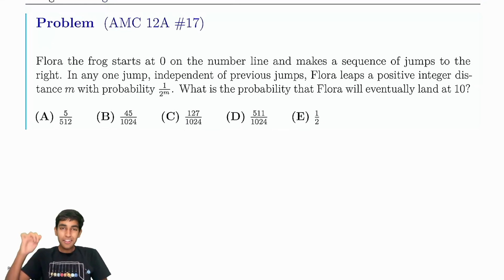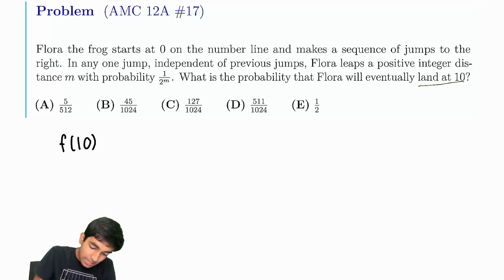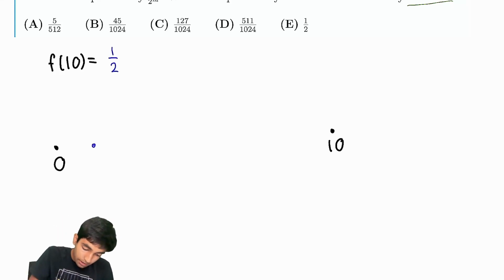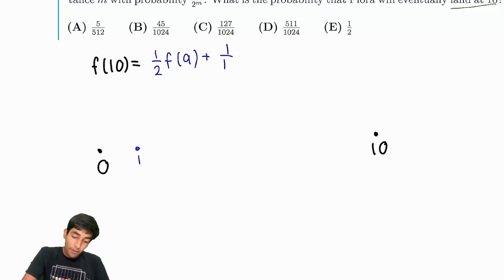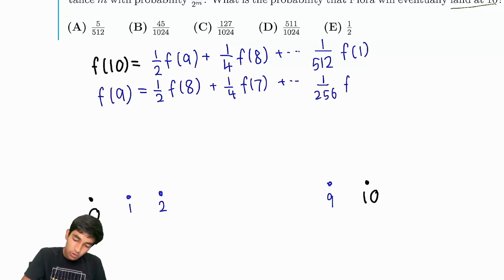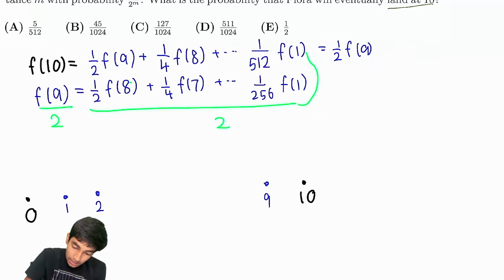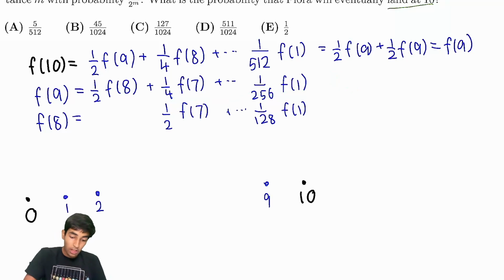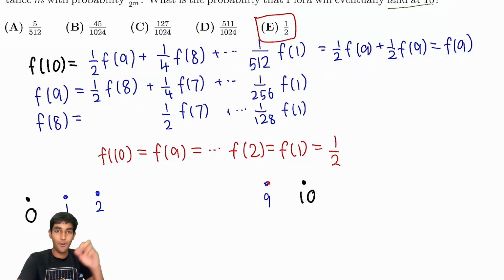2023 AMC 12A #17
In this video, we discussed 2023 AMC 12A #17